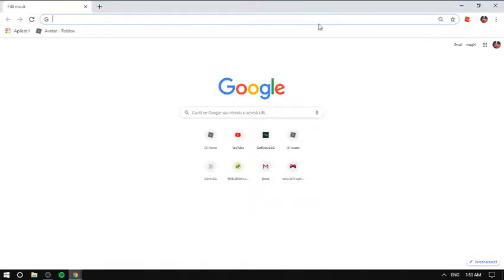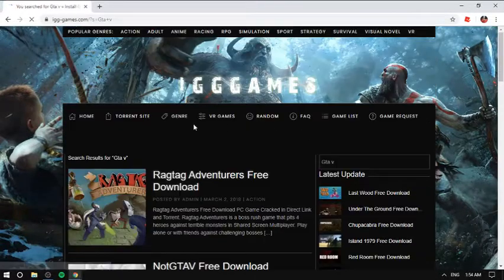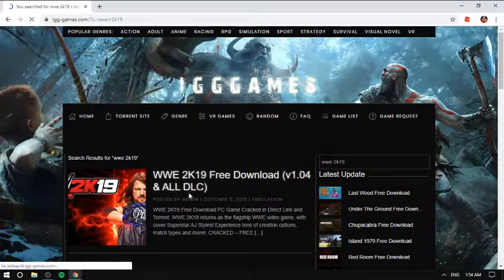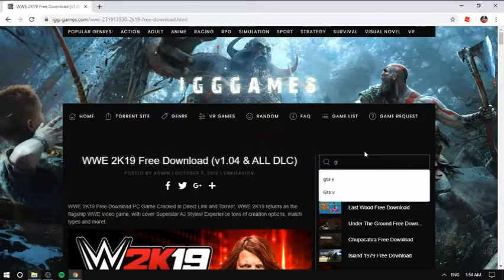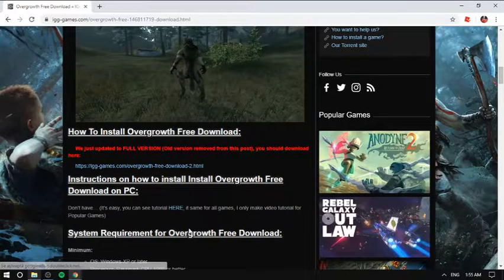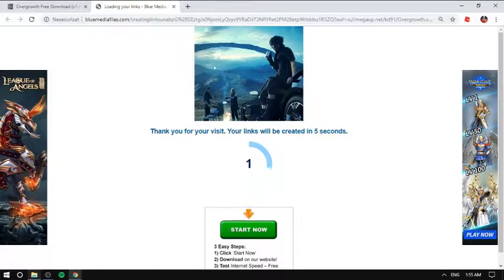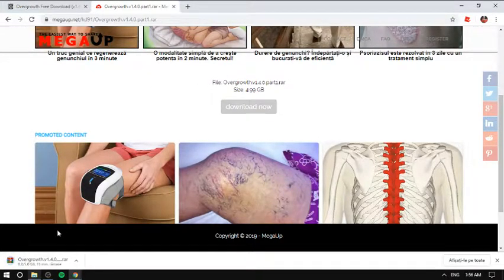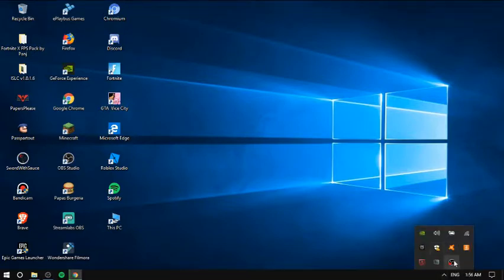How Install Any Games On Pc Or Laptop (New Update)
how to install any game that you want it on your pc.